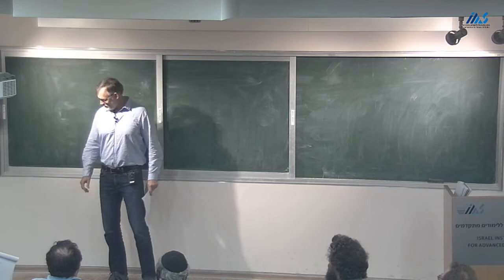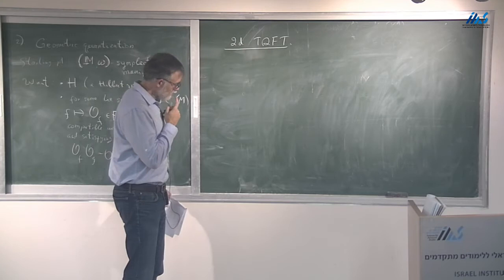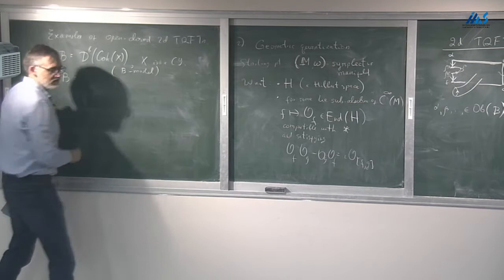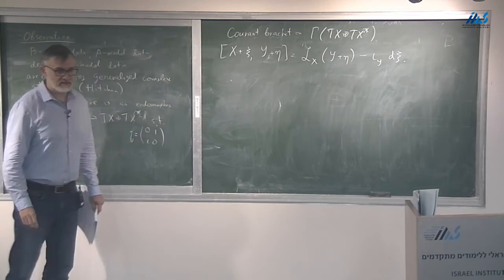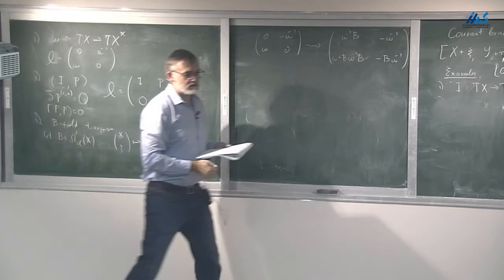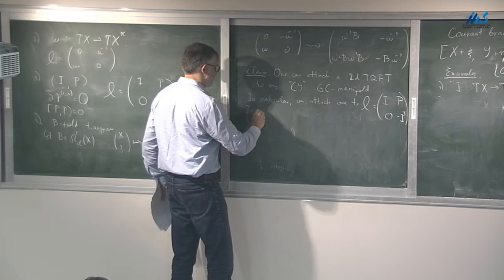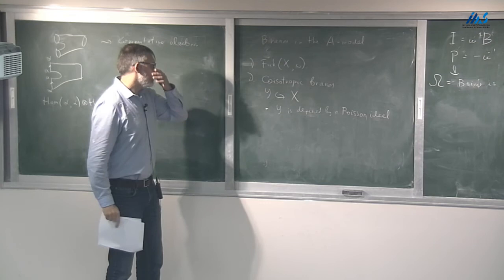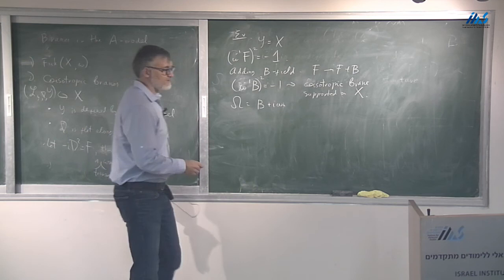Anton Kapustin: Branes and quantizations